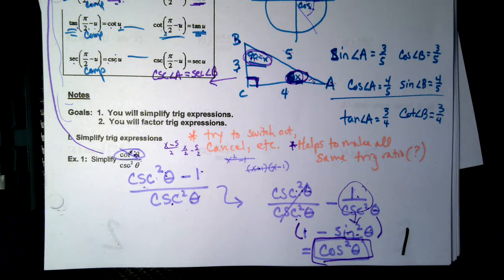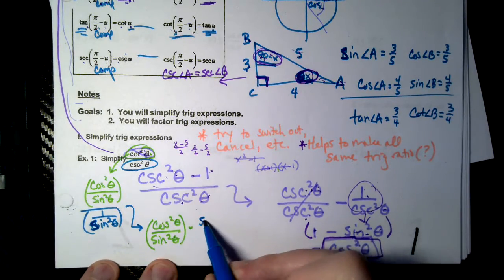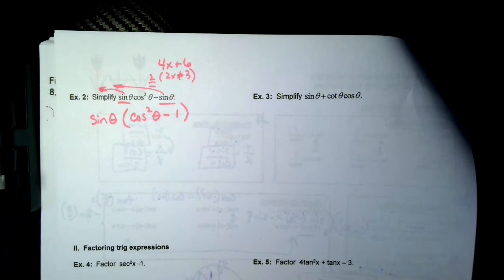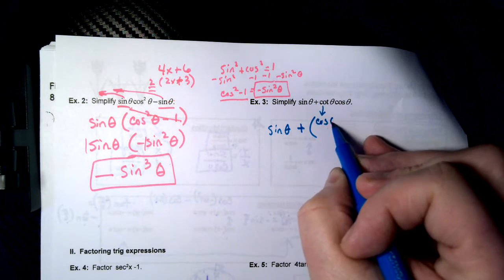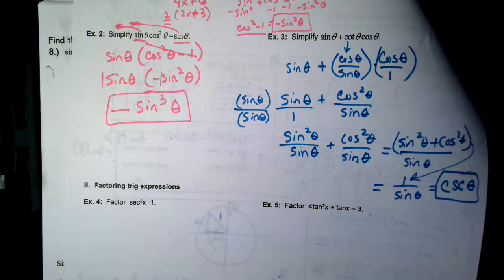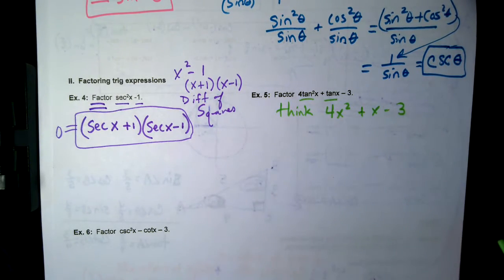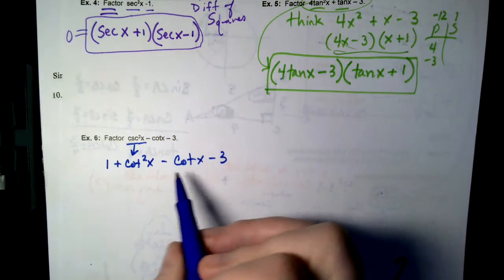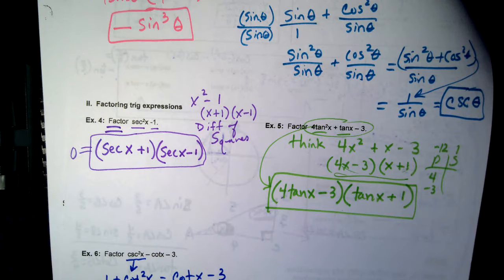PreCalc -- Section (8-1) Notes Part 2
Part 2 of the notes for Trig Identities